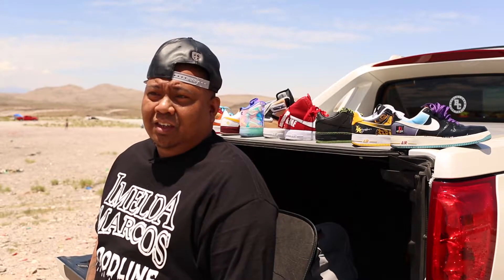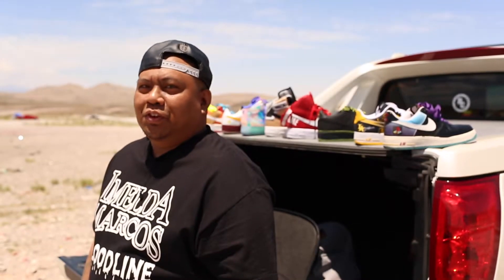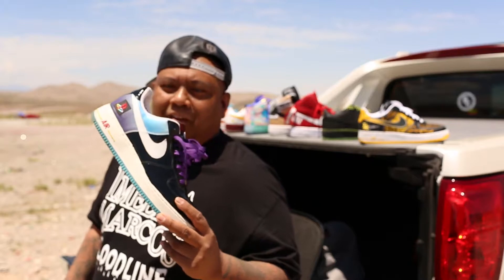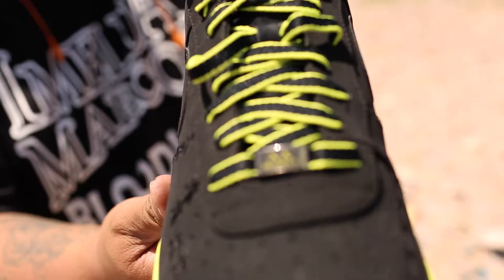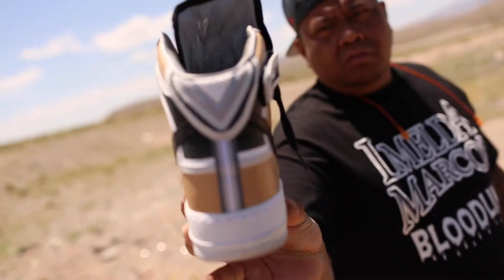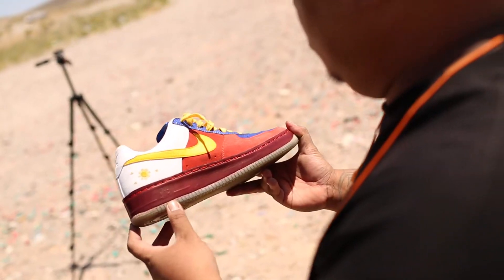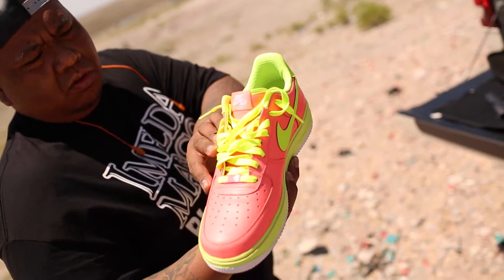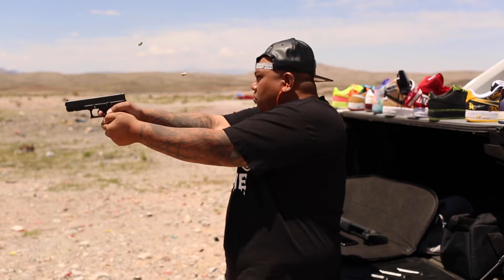feat.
This is the 1st episode of the '808 to 702" sneakerhead video and we got to check out "Marlo Balintona". Posted in the Vegas desert to shoot some guns and talk about his love for the classic Air Force 1s. Check out the video!